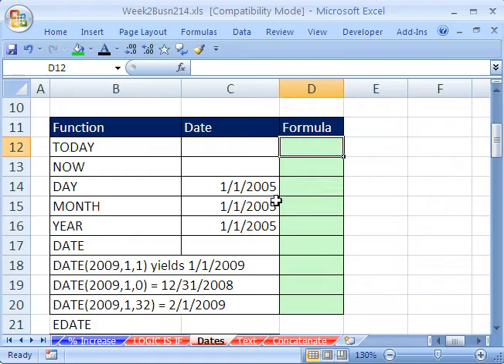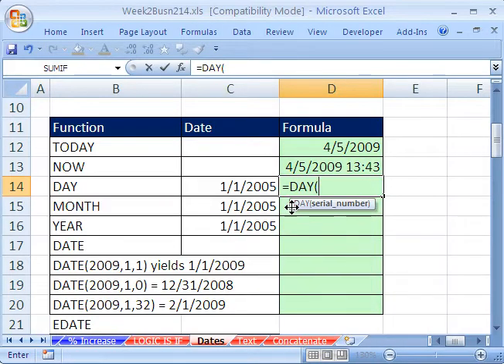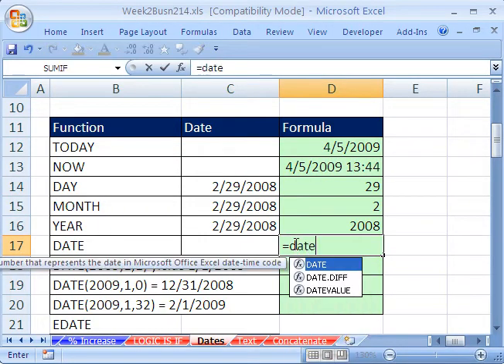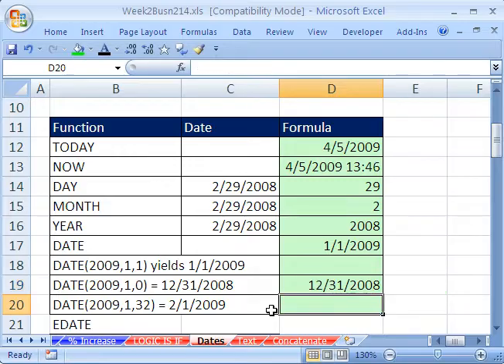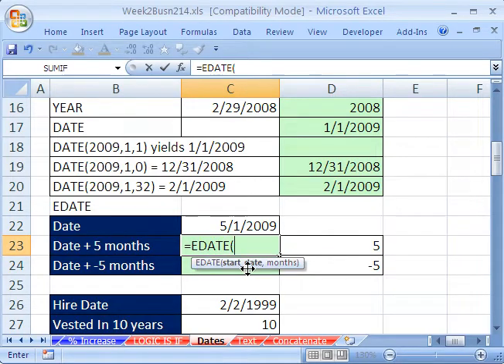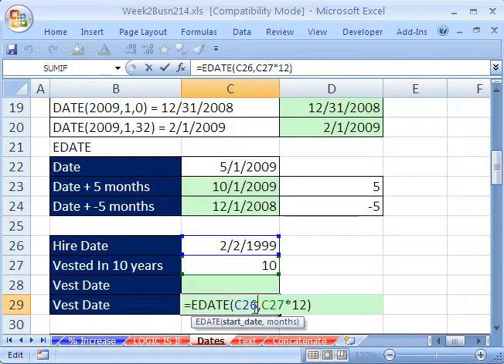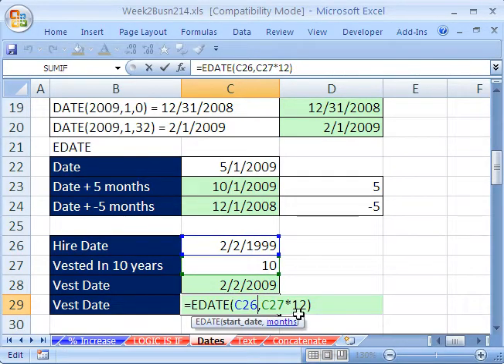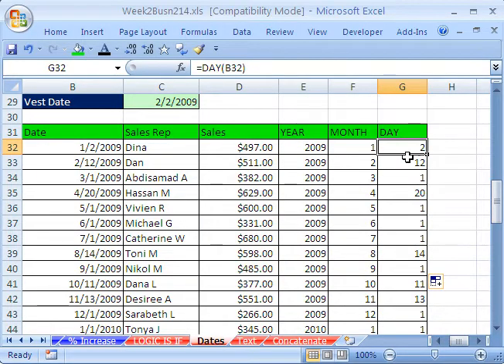Highline Excel Class 12: DATE functions & Formulas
See how to use the functions: TODAY, NOW, DATE, YEAR, MONTH, DAY, EDATE.